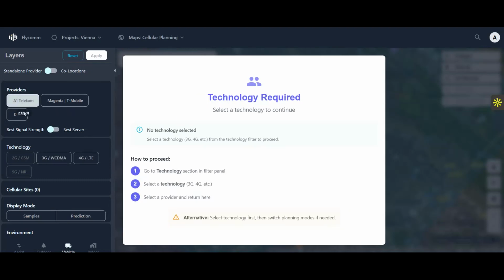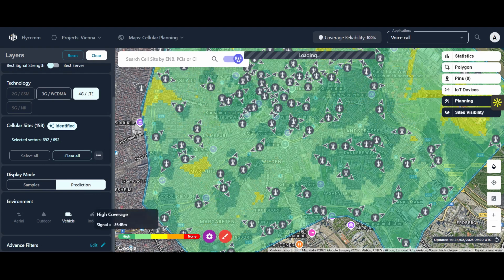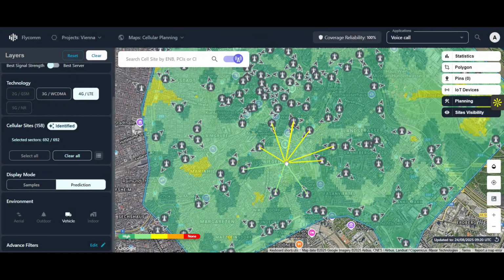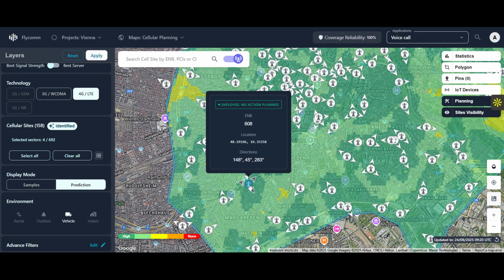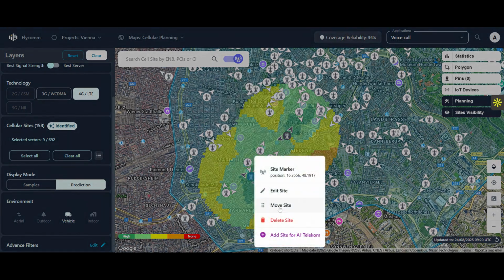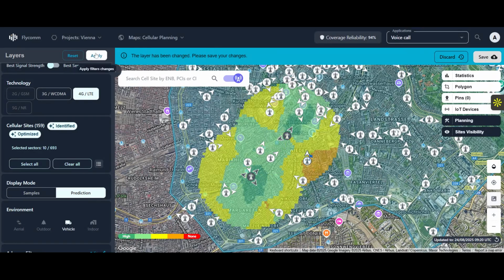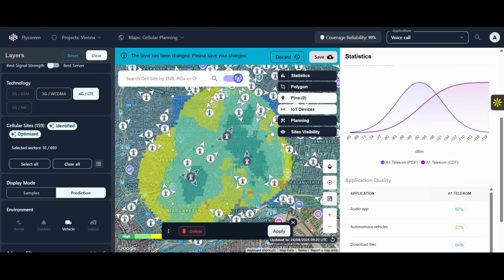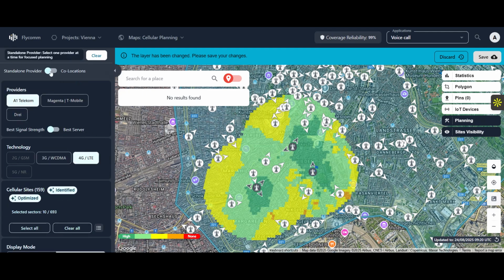Flycomm Planning Layer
Short overview of Flycomm's AI powered planning layer.